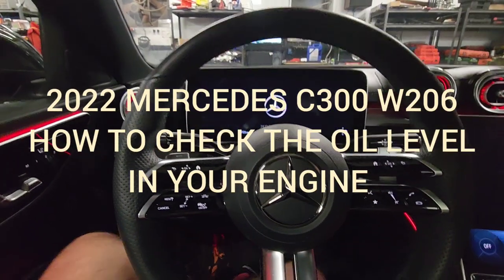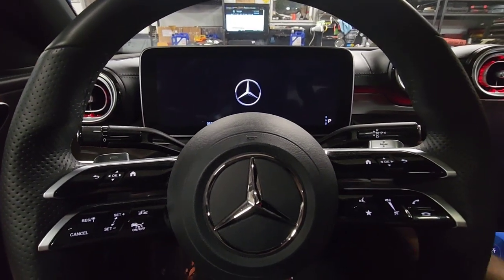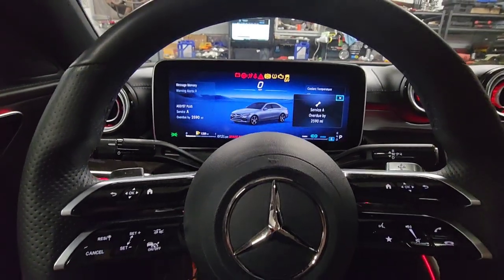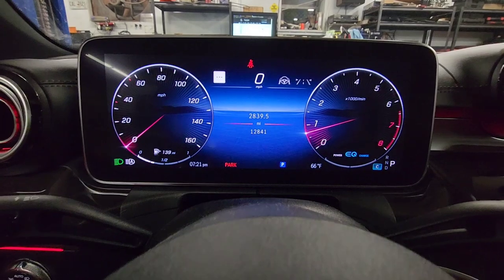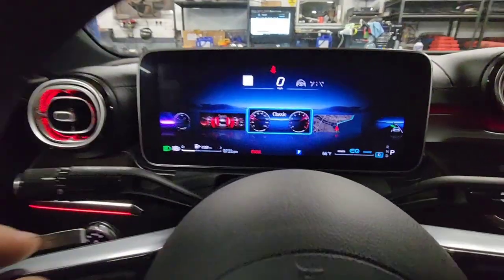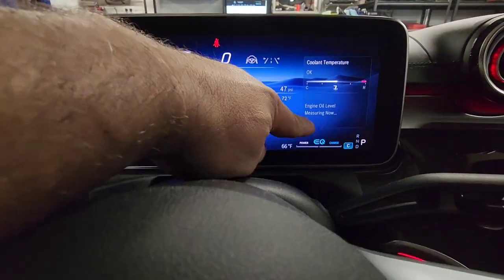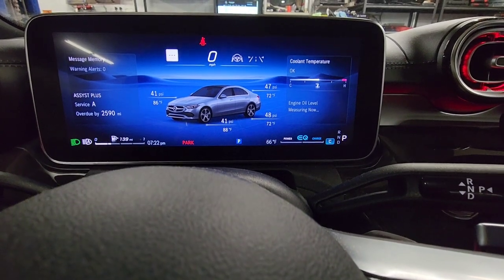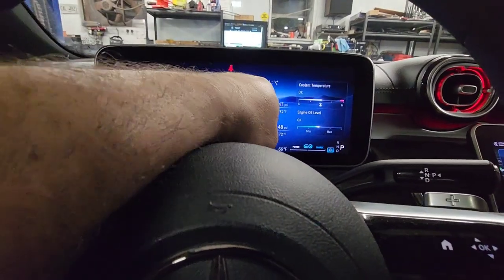MERCEDES C300 W206 2022 23 HOW TO CHECK YOUR ENGINE OIL LEVEL VERY EASY DIY PROCEDURE INSTRUCTIONS